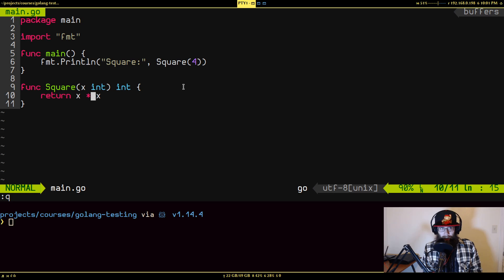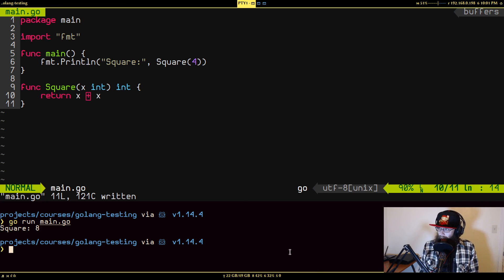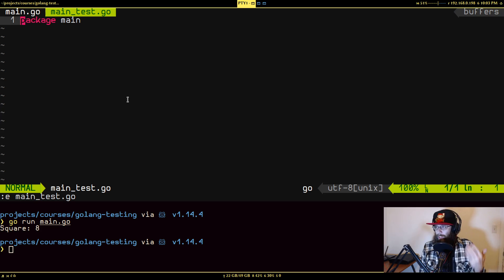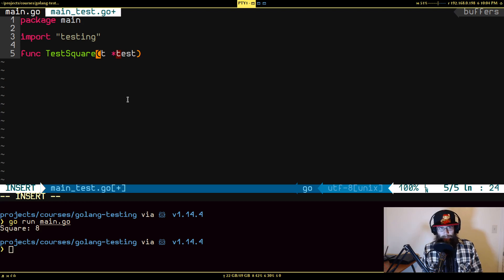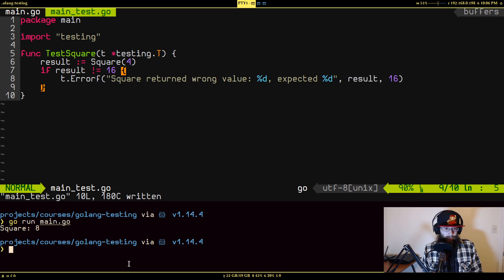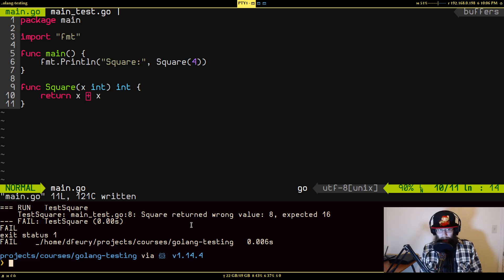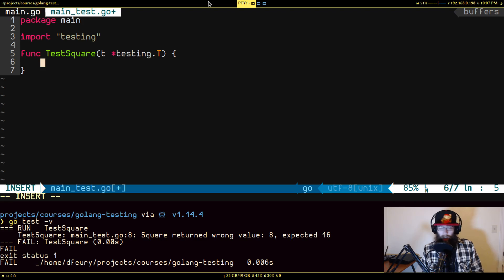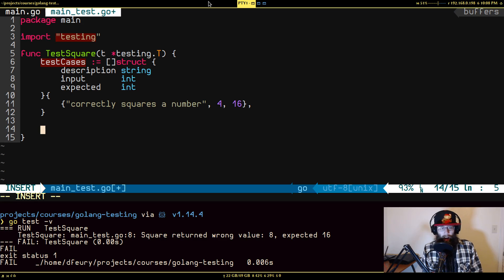I love how simple testing is in Go - Go / Golang Testing Tutorial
Its not uncommon to change code you've already written for various reasons. The problem is we tend to break it when we do that. So what do you do? You write tests!

The go standard library has a testing package built into it, which works surprisingly well. I get you up to speed on how to write a basic test and a table drive test to back up any code changes you may make to your existing code.